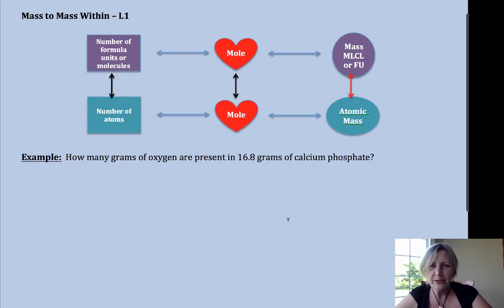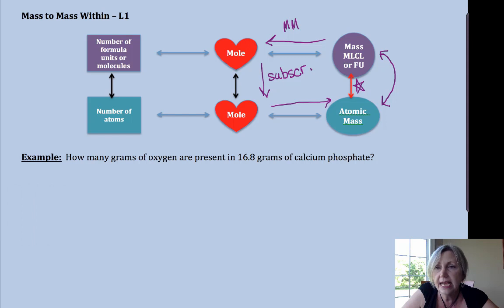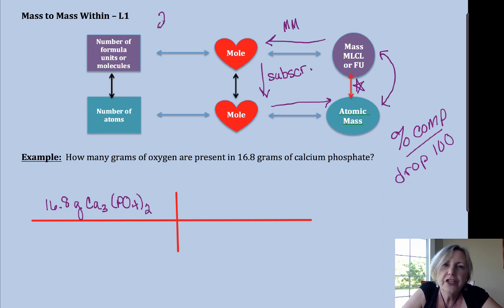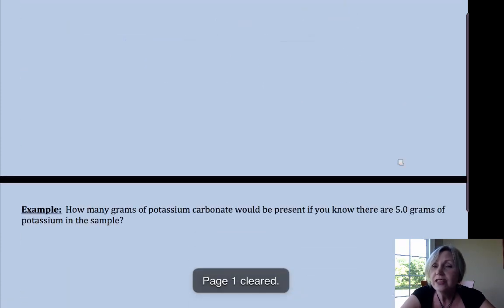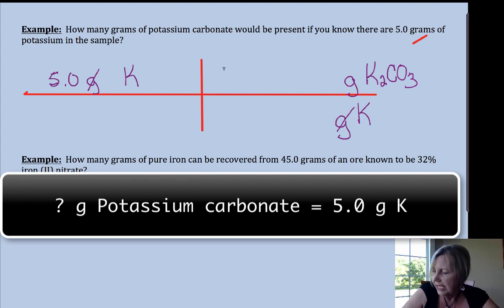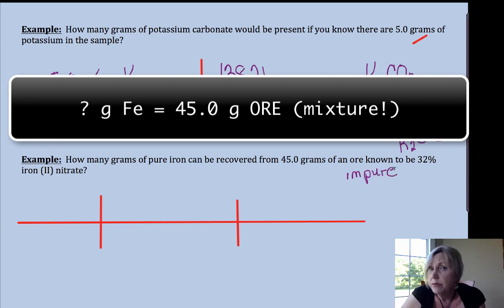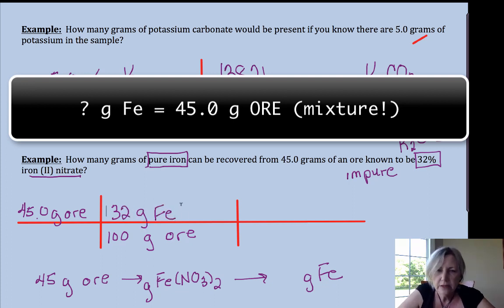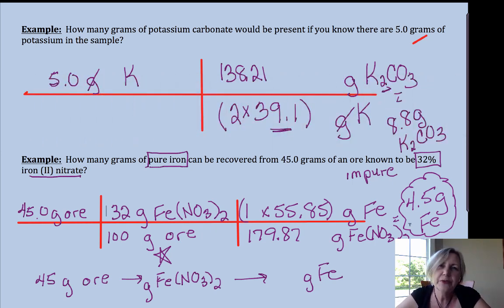Mass to Mass Within L1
Use dimensional analysis and percent composition to determine the mass of an element within a compound